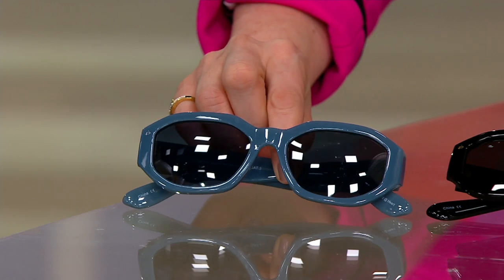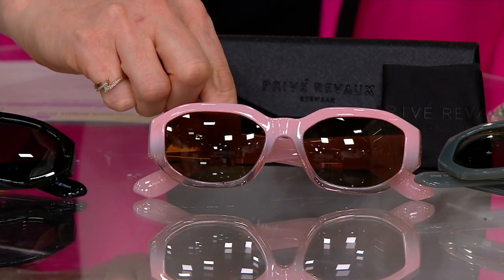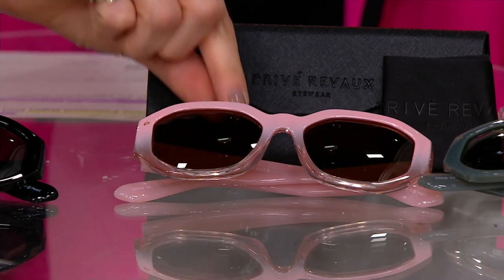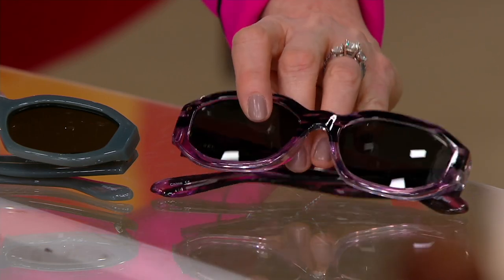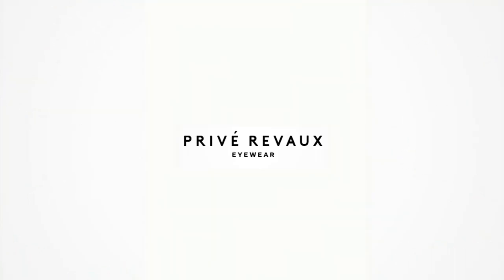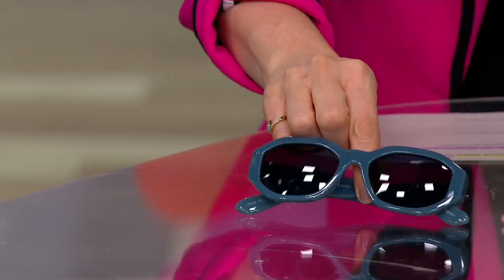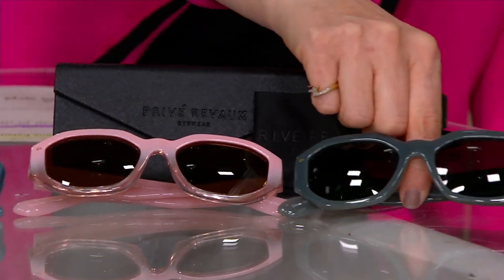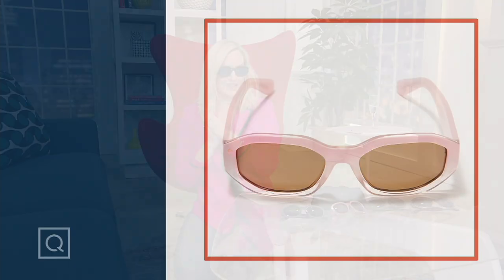Prive Revaux Polarized Night Owl Sunglasses on QVC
Prive Revaux Polarized Night Owl Sunglasses

Bask in the sun with style and without worry in these pretty and polarized Night Owl sunnies. From Prive Revaux.